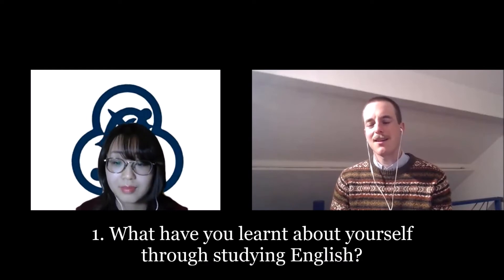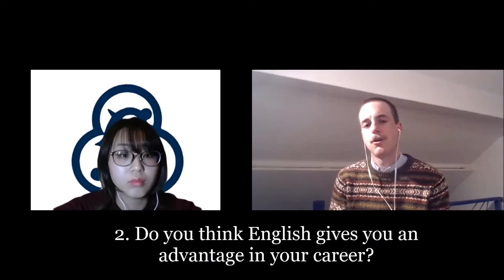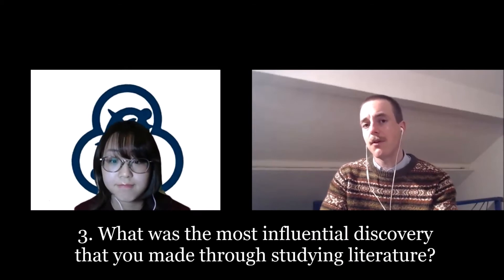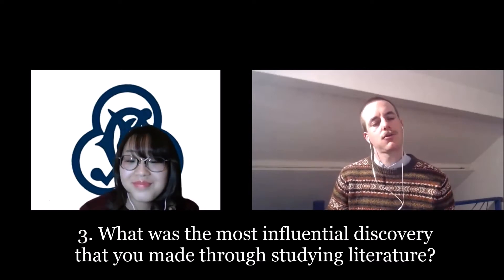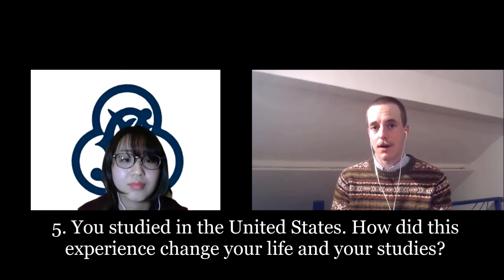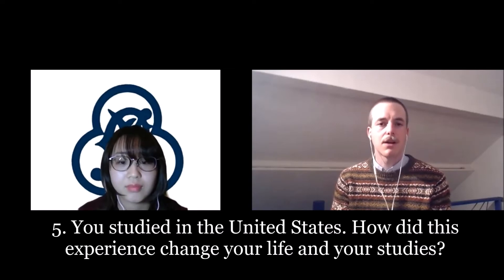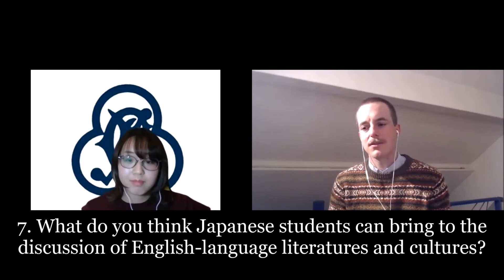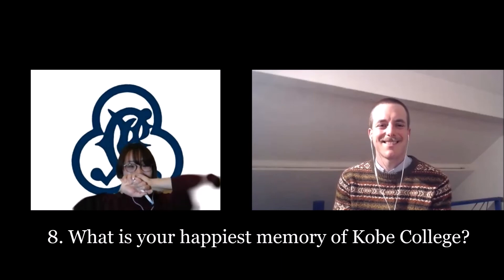【英米文学文化2020】英文学を通じて出会った新たな自分・新しい世界(の見方)・そして創造力（普家未調さん）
普家 未調 Mitsugi FUKE
　大阪府立千里高等学校 出身
　神戸女学院大学英文学科・英米文学文化コース（Corey Wakelingゼミ）
　2年次後期から10ヶ月米国ロックフォード大学に派遣留学。学んだことは「今このタイミング」の積極性と創造力。卒業研究プロジェクトでは"Somethin' Wrong"と題した演劇を創作。
ゼミ指導教員のWakeling先生との対談には普家さんの充実した学びがあふれています！